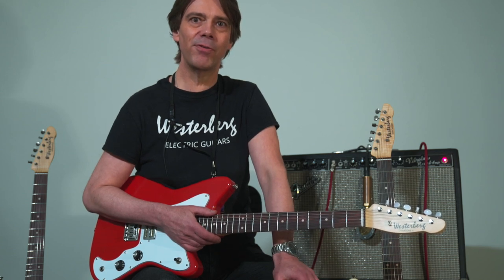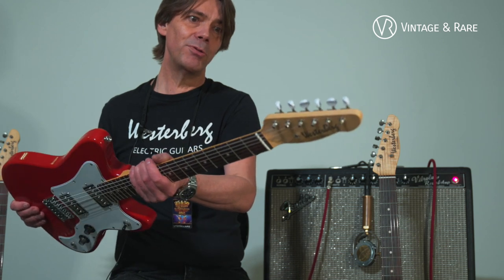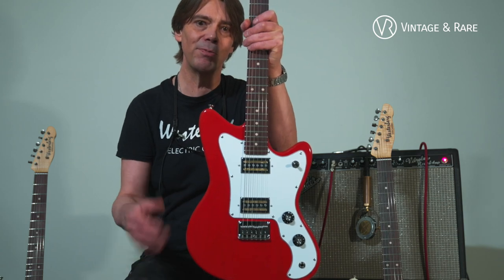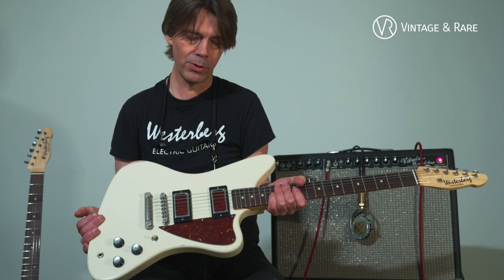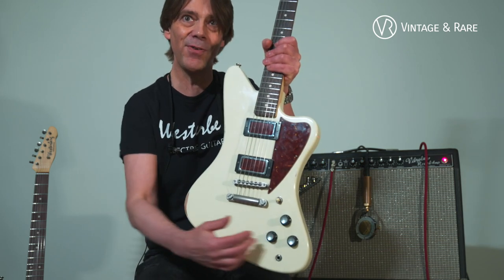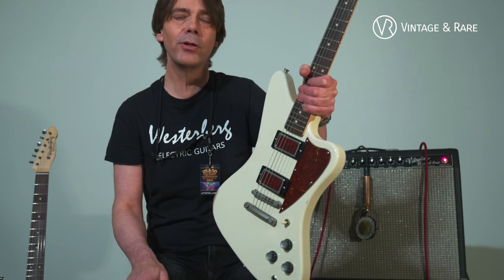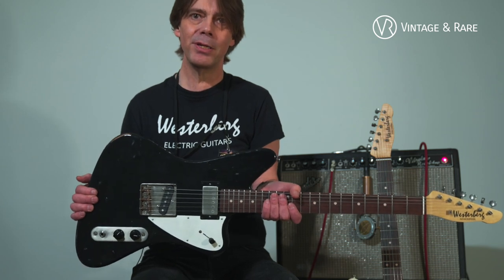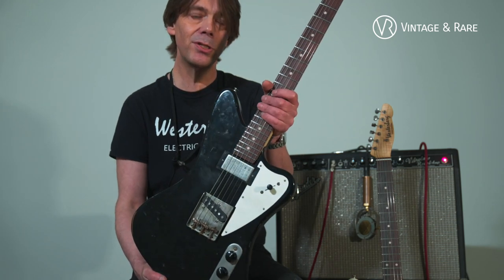Westerberg Guitars | Dynatone & Senkompara models | The Great Scandinavian Guitar Show | V & R